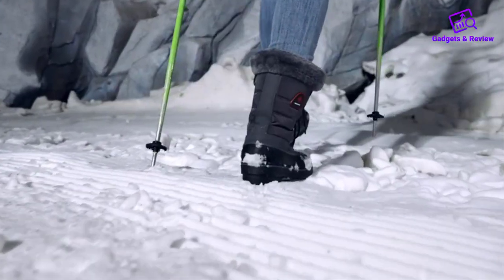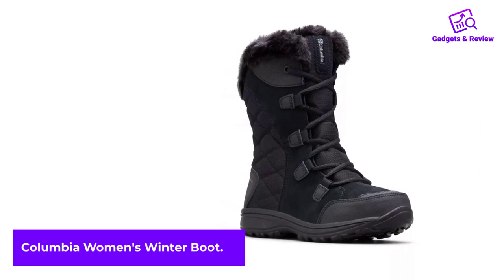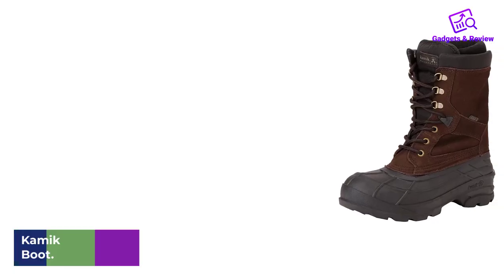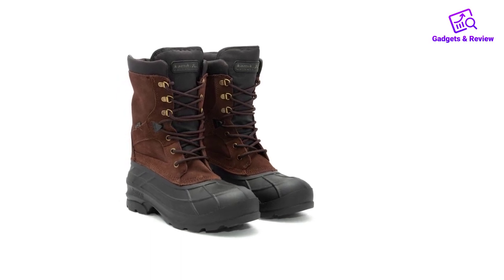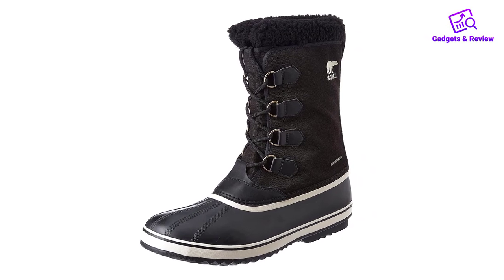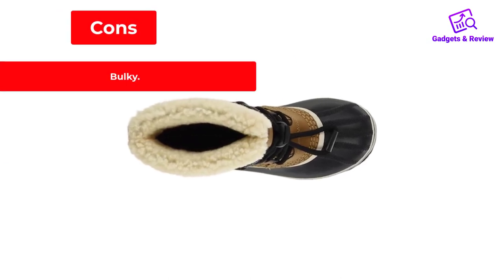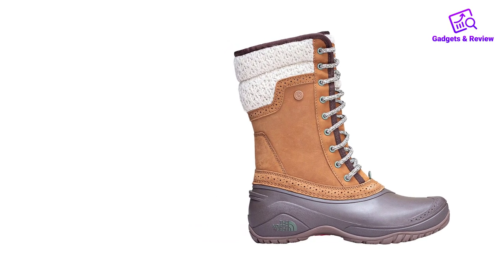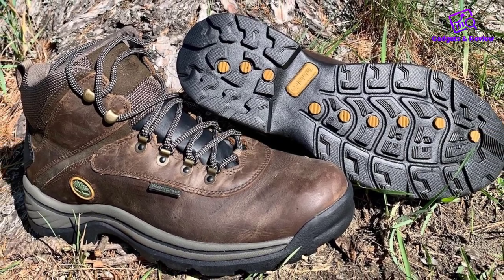Best Winter Boots for Men and Women [Top 5 Famous Brand]🔥🔥🔥